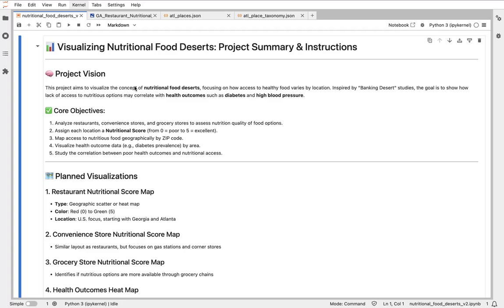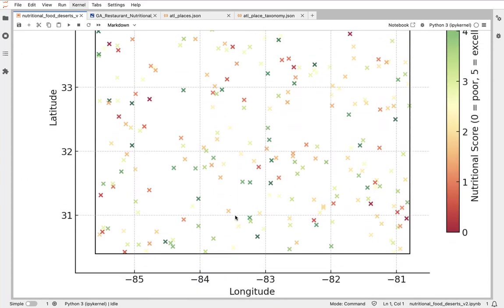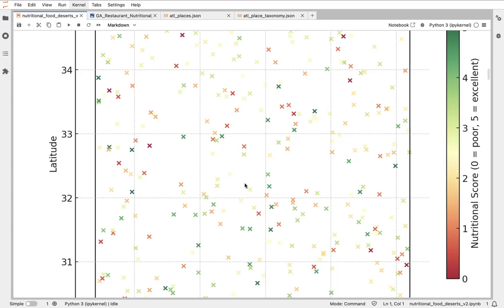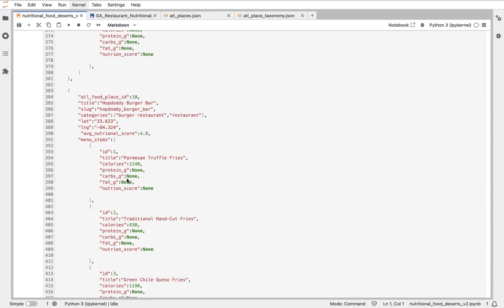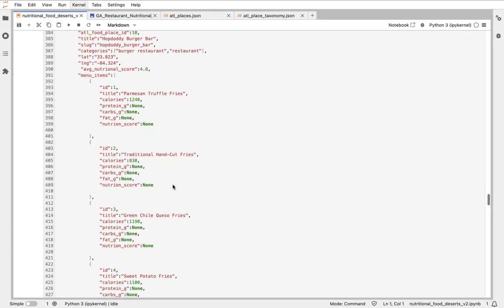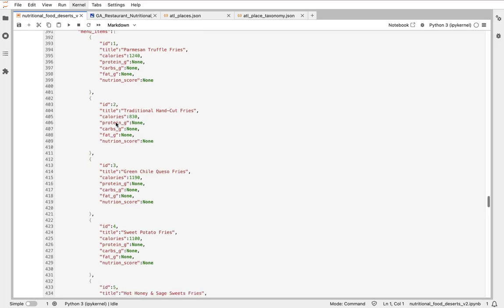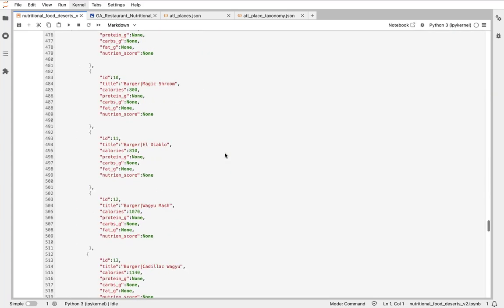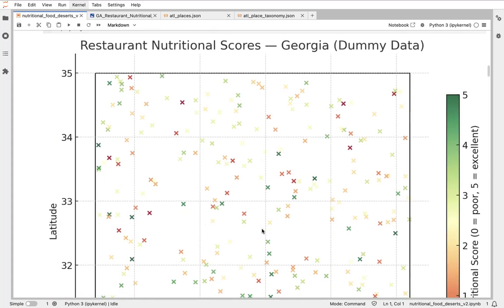Nutritional Food Desert Study | Real World Data Science Project | V1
🧠 Project Vision¶
This project aims to visualize the concept of nutritional food deserts, focusing on how access to healthy food varies by location. Inspired by "Banking Desert" studies, the goal is to show how lack of access to nutritious options may correlate with health outcomes such as diabetes and high blood pressure.

✅ Core Objectives:
Analyze restaurants, convenience stores, and grocery stores to assess nutrition quality of food options.
Assign each location a Nutritional Score (from 0 = poor to 5 = excellent).
Map access to nutritious food geographically by ZIP code.
Visualize health outcome data (e.g., diabetes prevalence) by area.
Study the correlation between poor health outcomes and nutritional access.